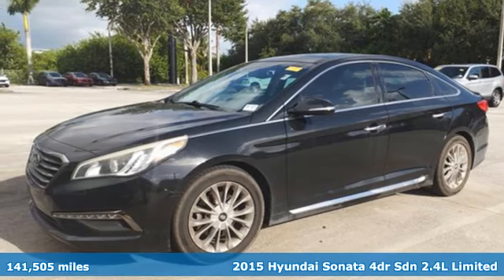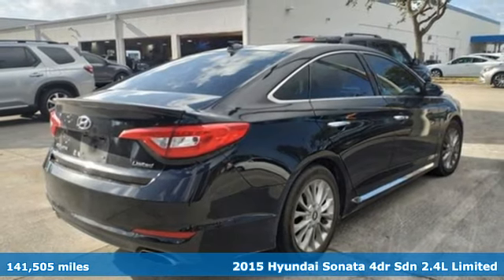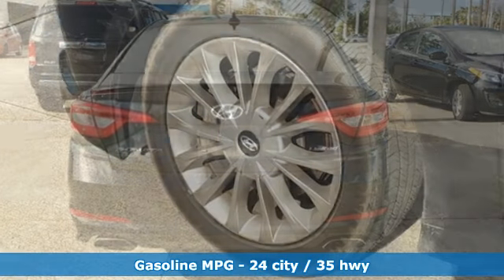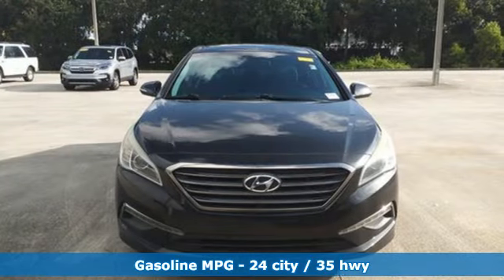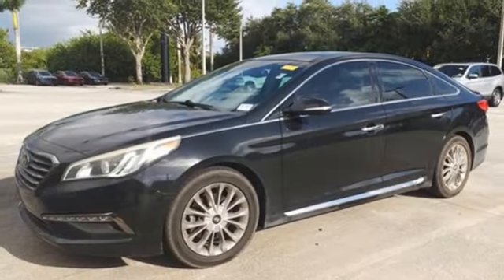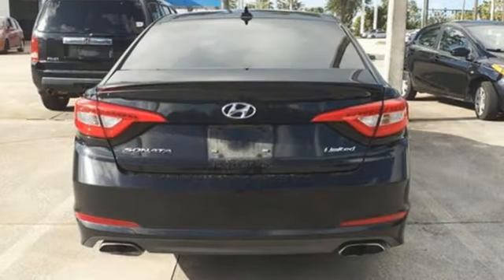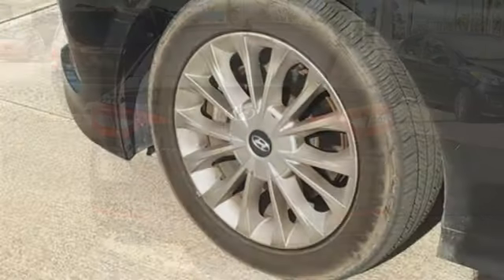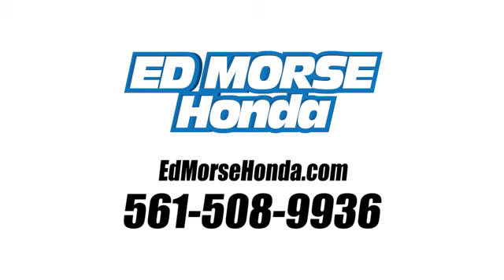Used 2015 Hyundai Sonata West Palm Beach Juno, FL RB027820A - SOLD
Year: 2015
Make: Hyundai
Model: Sonata
Trim: Limited
Transmission: 6-Speed Automatic with Shiftronic
Color: Phantom Black
Interior: Gray
Mileage: 141505
Stock #: RB027820A
VIN: 5NPE34AF3FH142636
CARFAX One-Owner. 2015 Hyundai Sonata Limited Phantom Black Join the 1.75 Million Customers and Counting ED MORSE 75 YEARS OF EXCELLENCE!

Address:
3790 West Blue Heron Boulevard